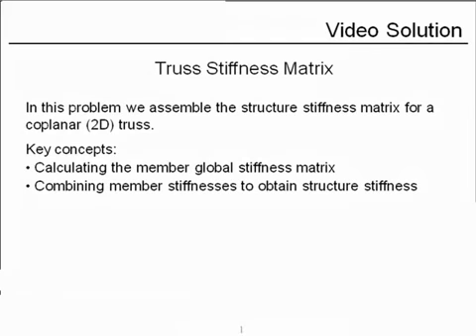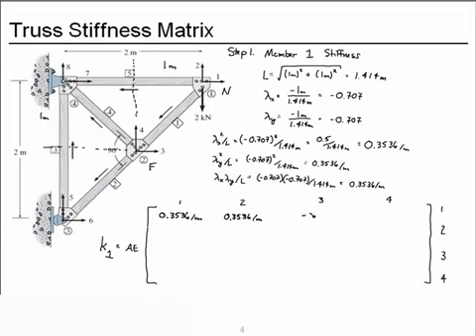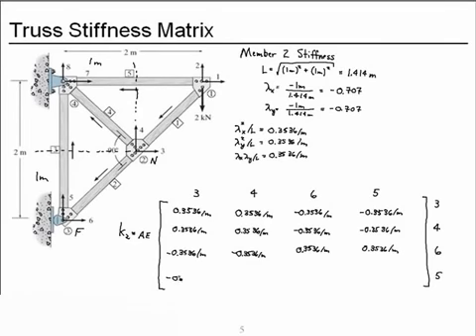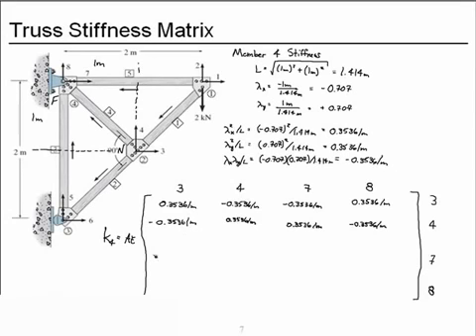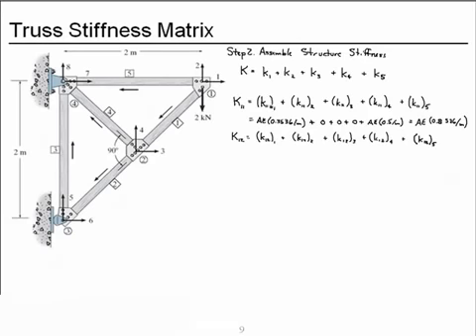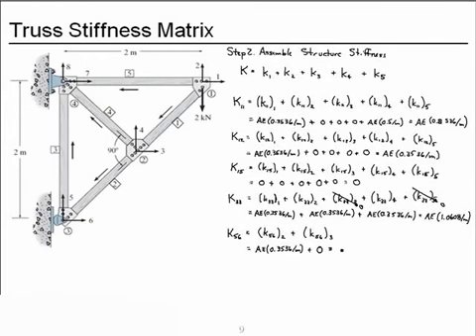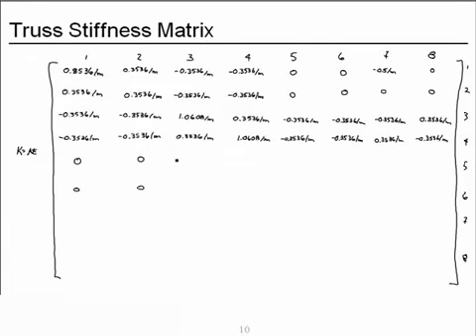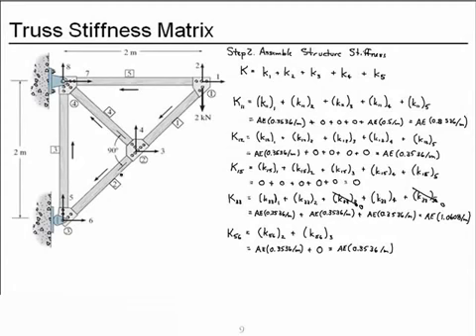Stiffness Method for Truss Example 2